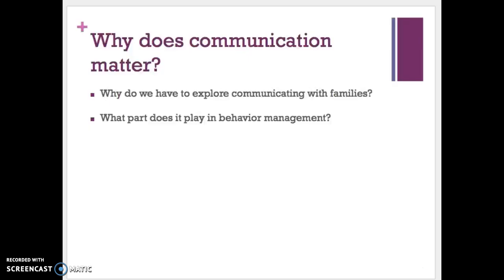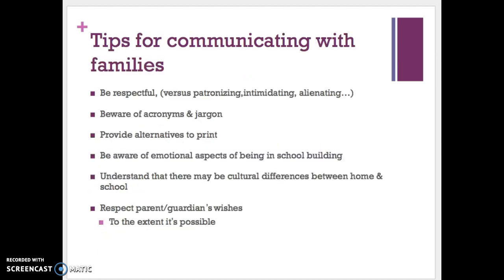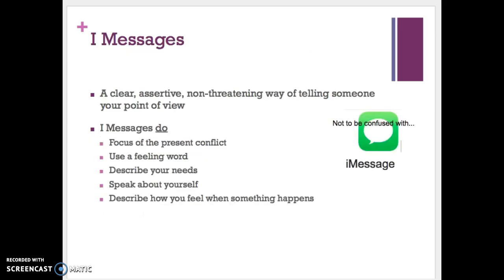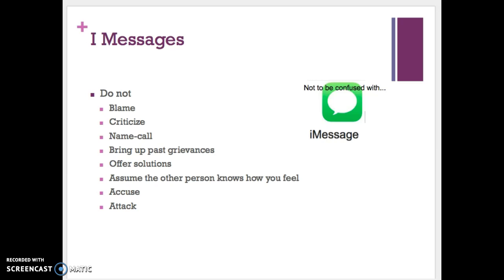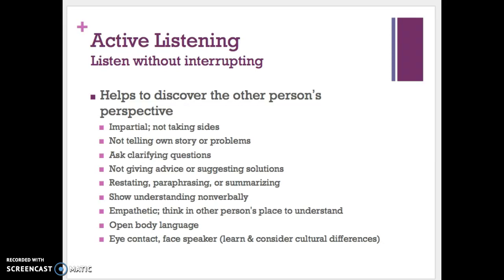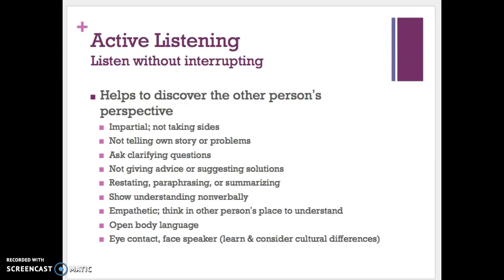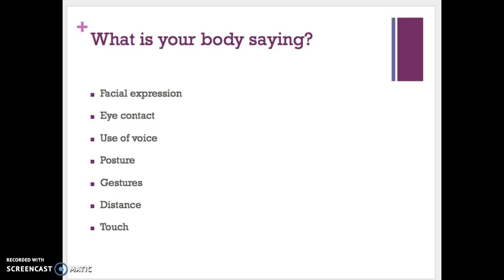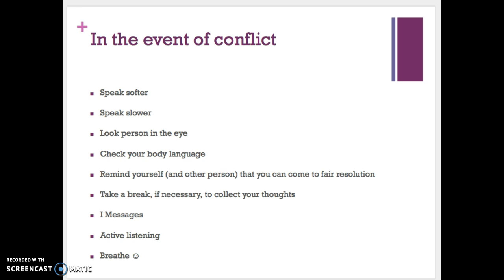Communication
SED 445: University of Maine at Machias, Week 4 Lecture